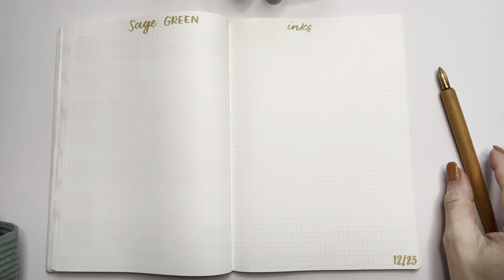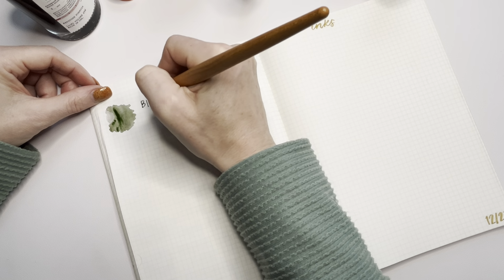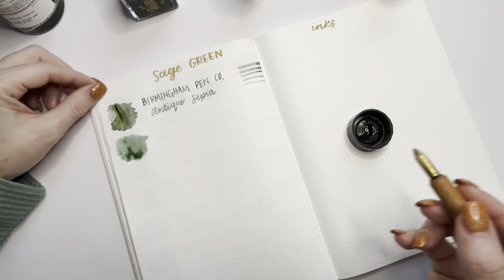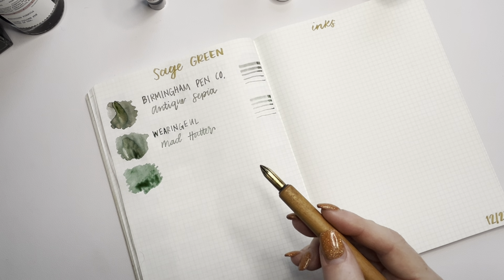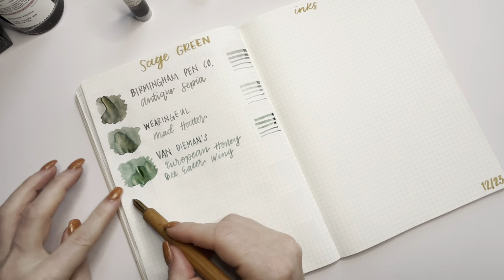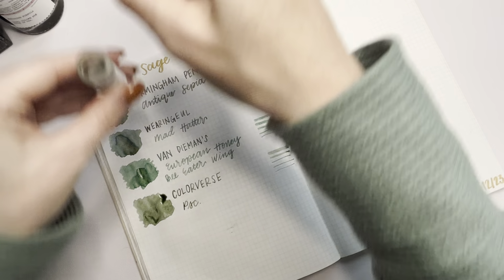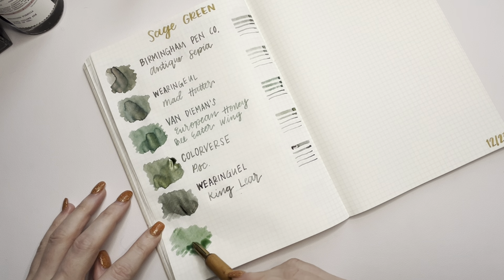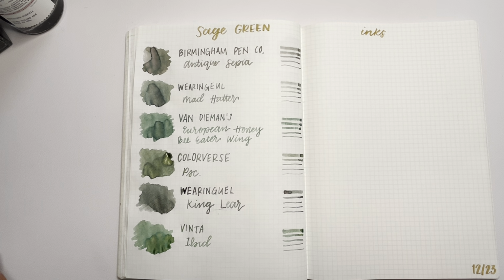Swatching Sage Green Inks || Ink Swatching